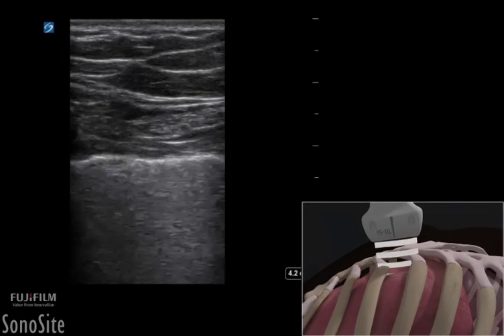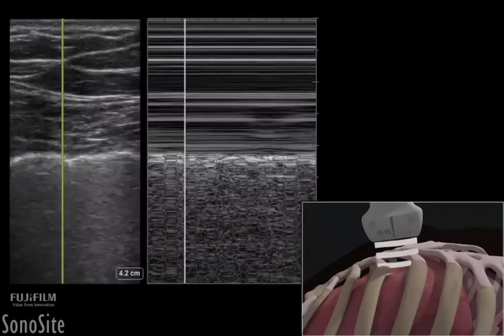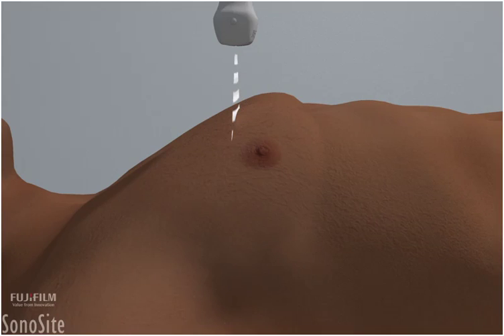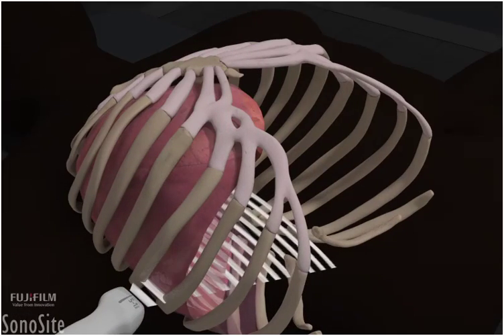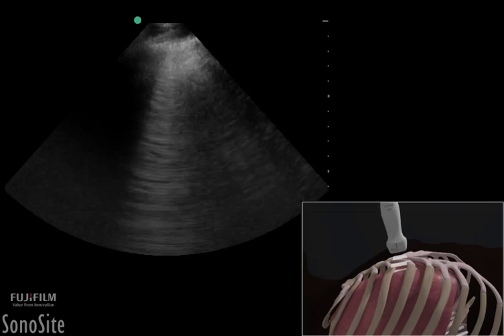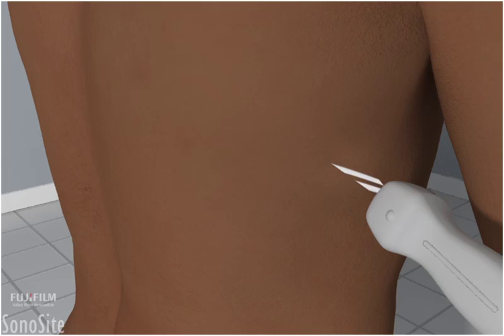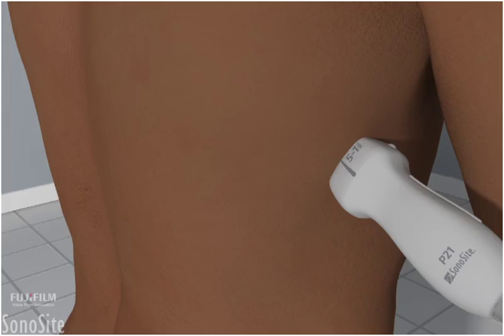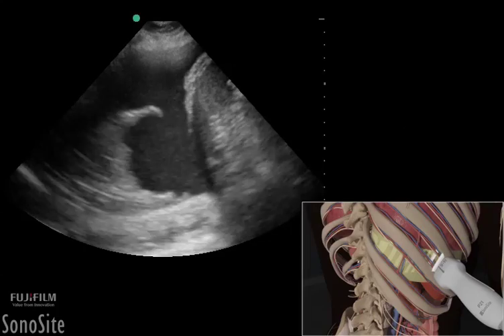3D Video: Perioperative Pulmonary Ultrasound